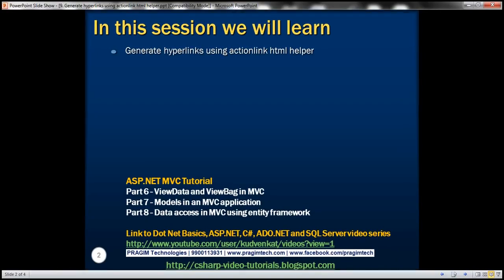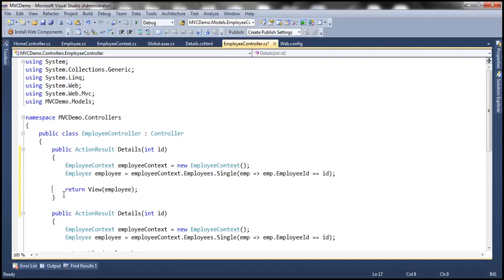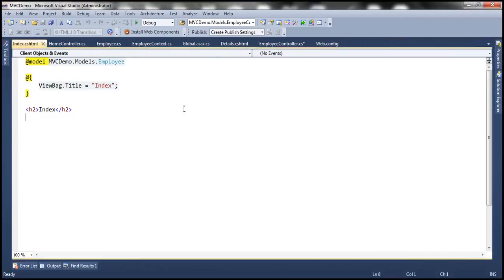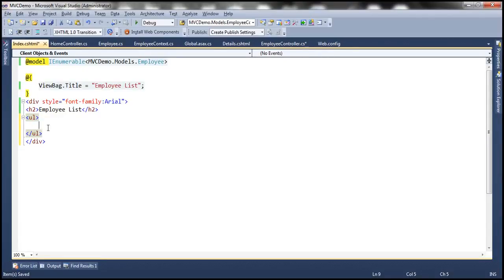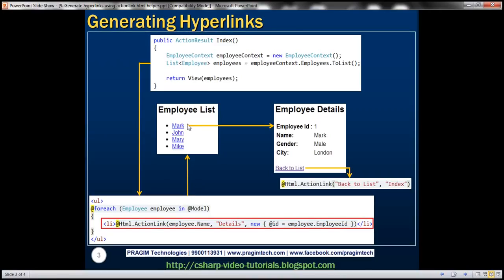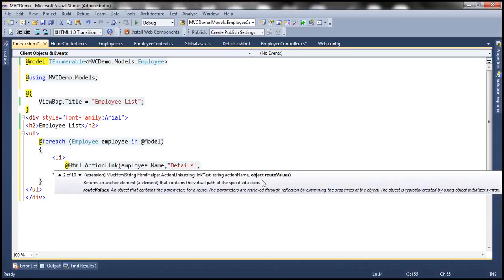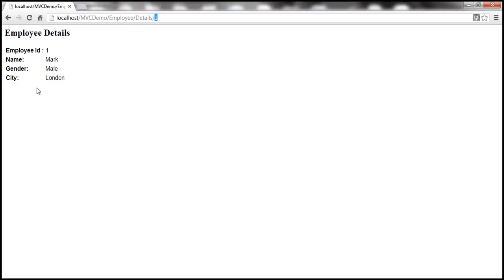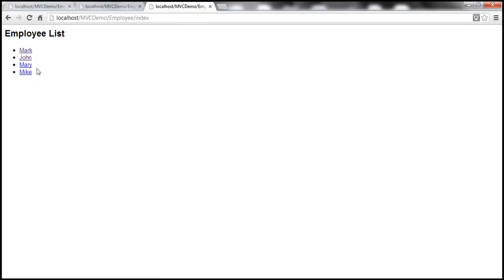Part 9 Generate hyperlinks using actionlink html helper